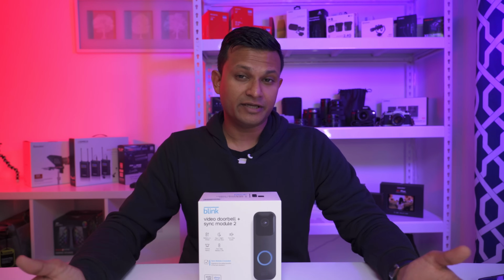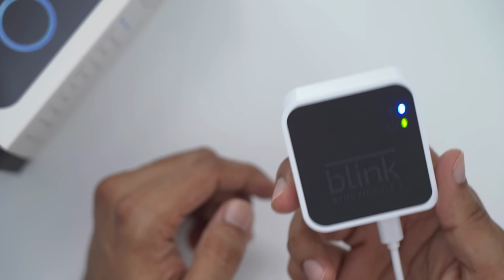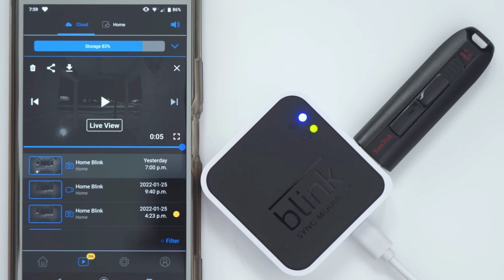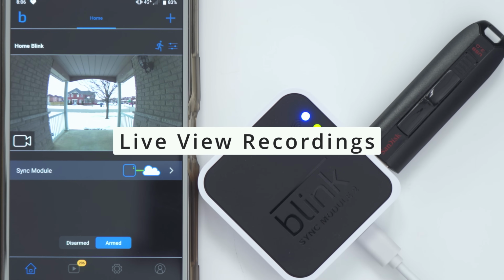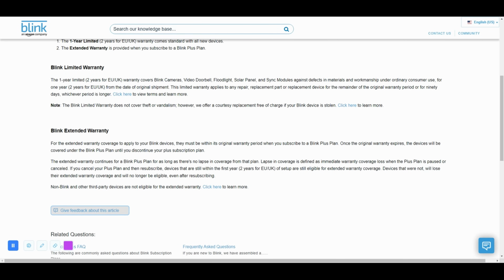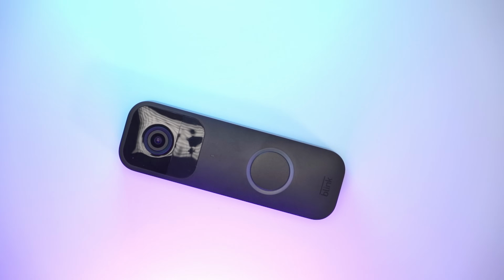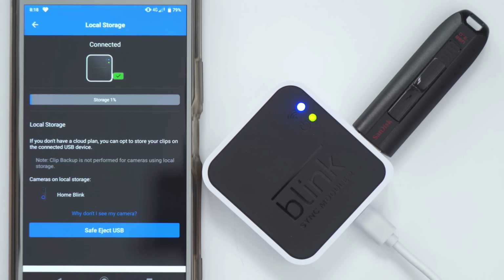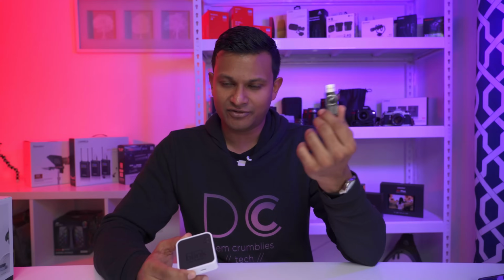Do you NEED a Monthly Blink Cloud Plan? Probably NOT. Learn Why.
Do you need a blink cloud subscription plan? If you don't want to pay for a monthly blink plan, using the sync module 2 is a great way to get around it, if you can live with a few shortcomings.

// GEAR //
✅ Wide Lens Sigma 14 - 24 F2.8

TIMESTAMPS
0:00 - Package Contents / Unbox
0:22 - What is the Blink Plan?
0:50 - I Don't Want A Blink Plan!
1:14 - What is a Sync Module?
2:05 - Blink Plan Benefits
5:46 - Sync Module Benefits
8:29 - Blink Plan + Sync Module?
9:21 - Do You Need A Blink Plan?